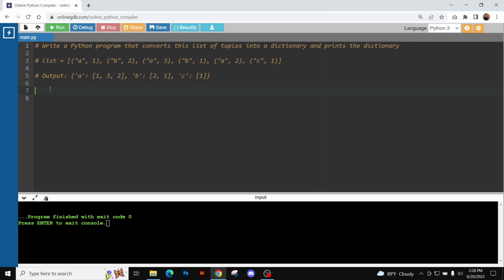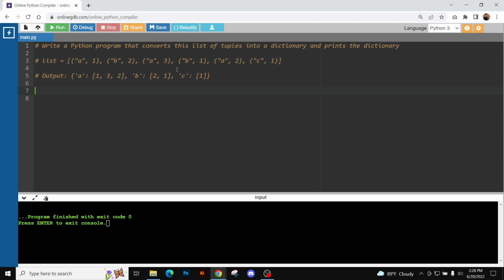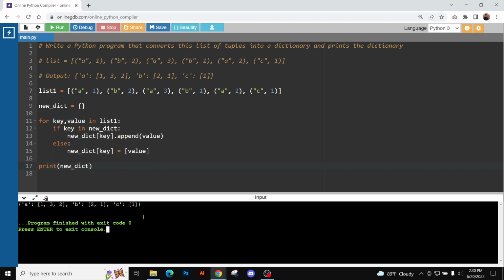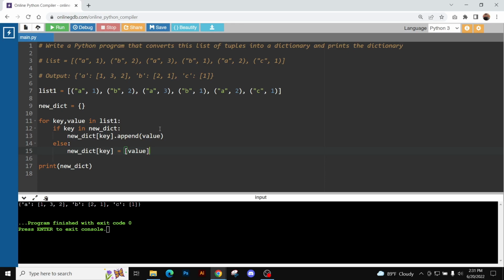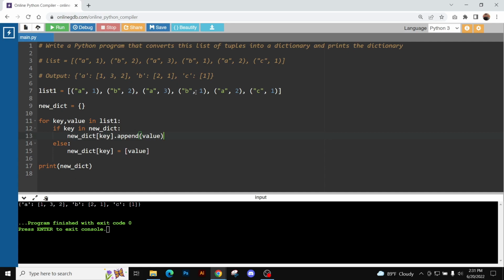Converts this list of tuples into a dictionary | Python | English | Tutorial | 2023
It is an English tutorial video on python. Here we learn How to Converts this list of tuples into a dictionary | Python | English | Tutorial | 2023 | Step by step.